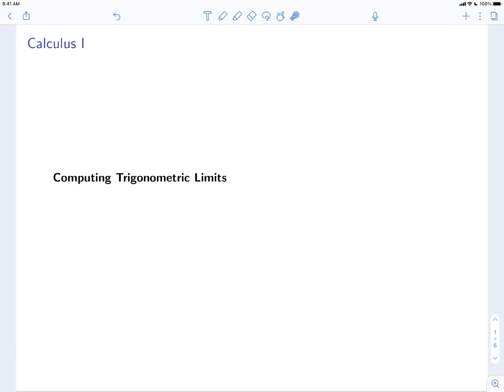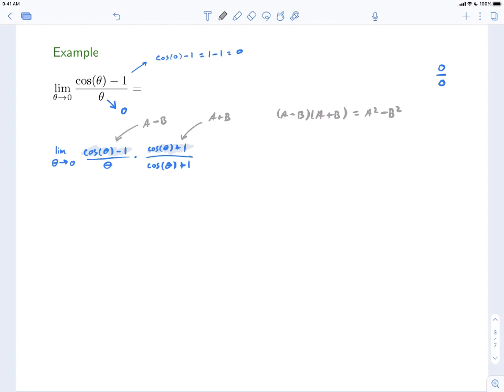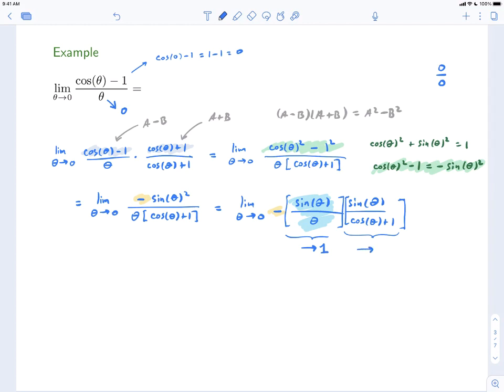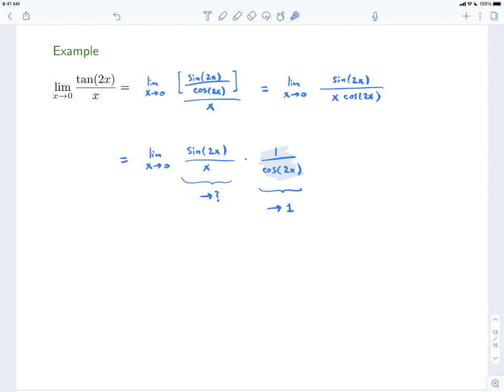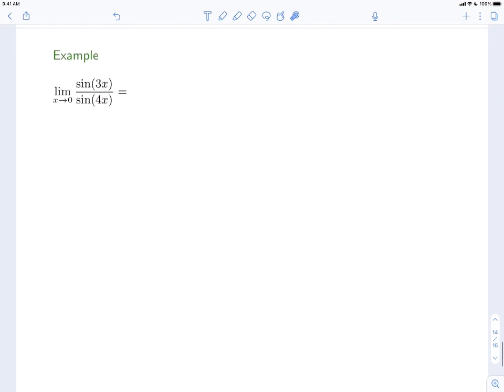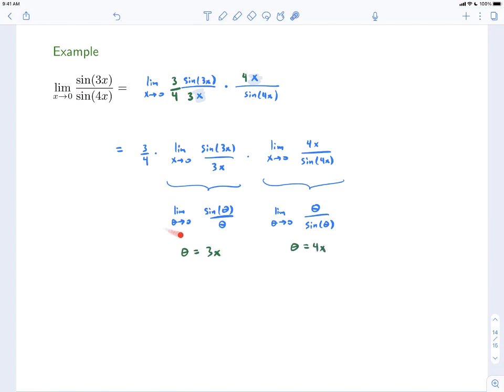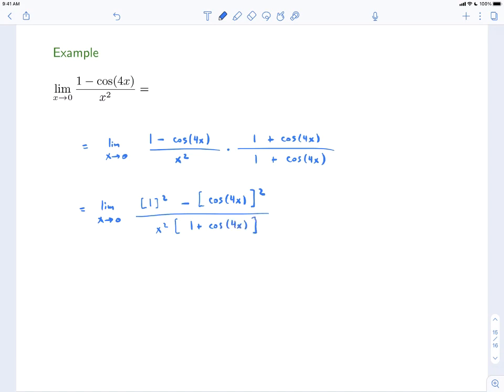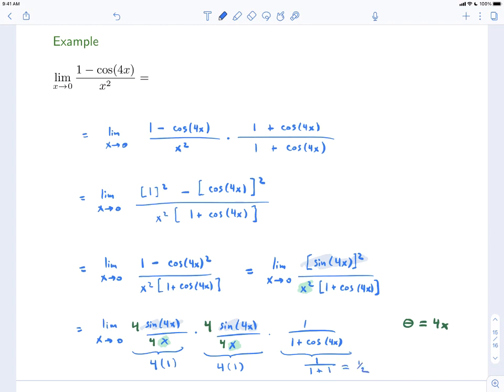Differential Calculus, Lecture 15b: Trigonometric Limits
Lecture 15, part 2 of 2: Computing Trigonometric Limits.

Here is a bonus video about computing so-called "trigonometric limits", which are limits having indeterminate forms (like 0/0) that involve trigonometric functions.

Here is the book that is based on these lecture videos: